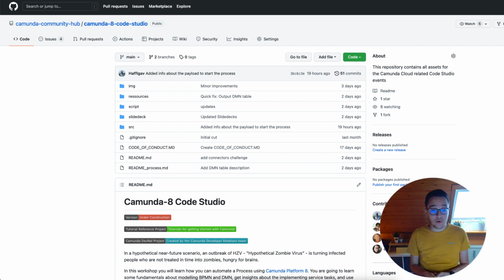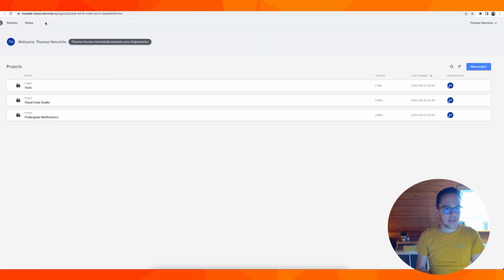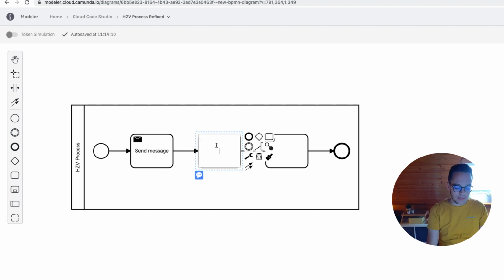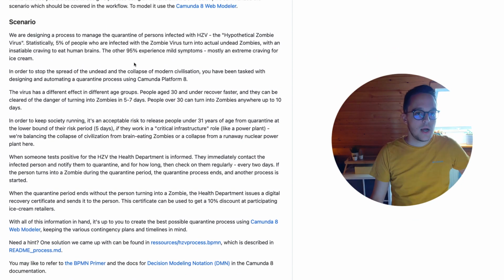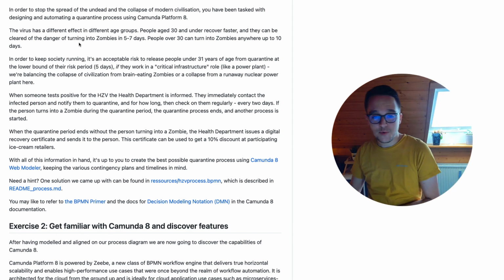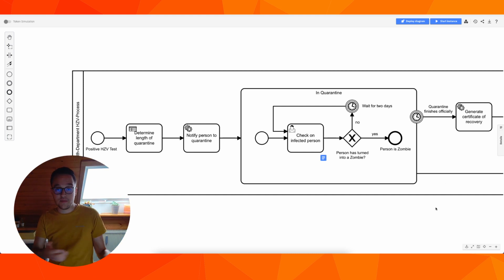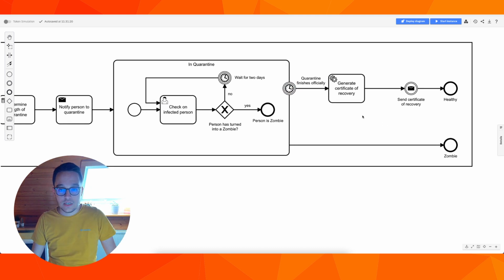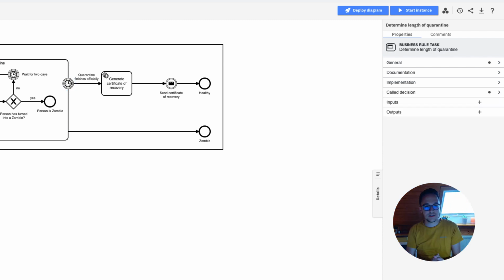Camunda Platform 8 Code Studio, Episode 2: Designing a Process in Web Modeler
Welcome back to our Camunda Platform 8 Code Studio where we are racing the clock to save the world from a Hypothetical Zombie Virus using only our wits, the power of process automation, and Camunda 8! In this episode, Developer Advocate Thomas Heinrichs will show you how to easily design your first process using Camunda Web Modeler. Thomas will then show you his solution for the hypothetical zombie virus quarantine process.

00:00 - Introduction
01:42 - Camunda Platform 8 SaaS Sign-up
02:14 - Discovering Camunda Web Modeler
08:03 - Exercise Description
13:09 - Solution
18:42 - Summary and Next Steps